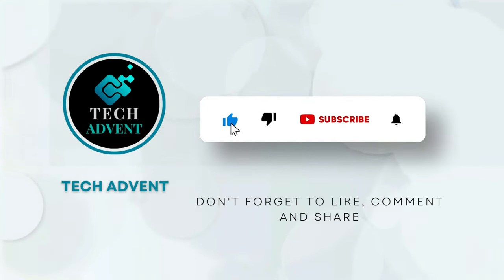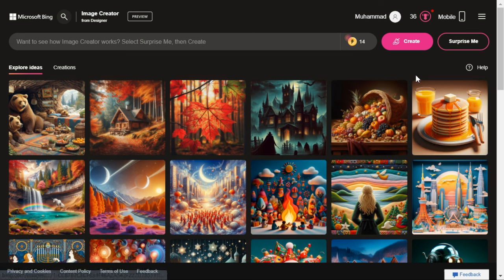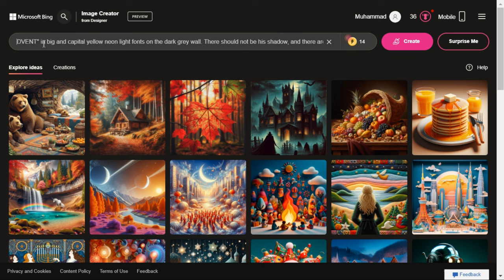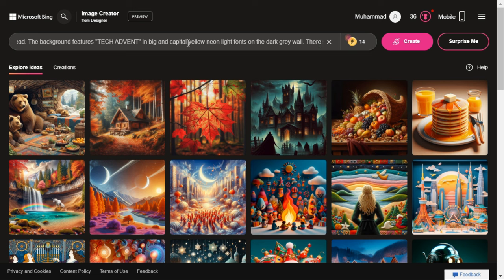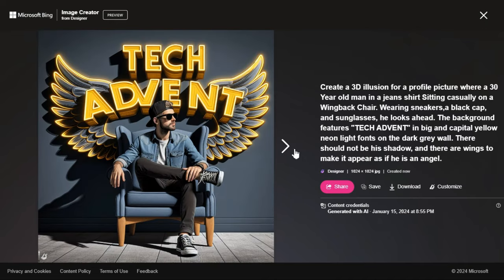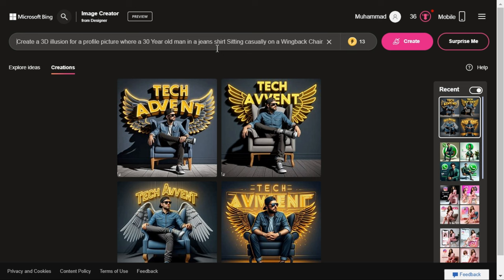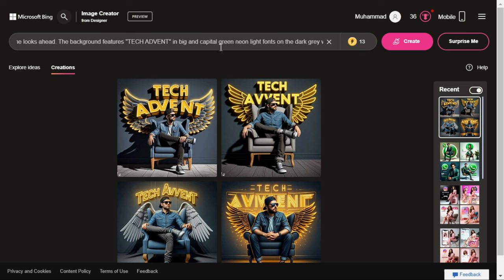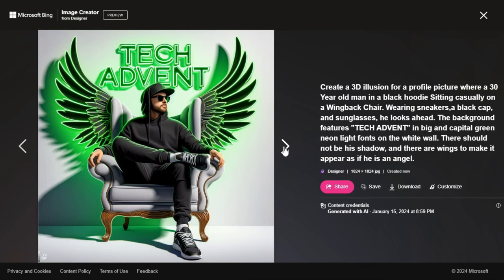How To Create 3D AI Wings Name Images | Bing Image Creator Tutorial | Viral Photo Editing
PROMPT 1 👇
Create a 3D illusion for a profile picture where a 30 Year old man in a jeans shirt Sitting casually on a Wingback Chair. Wearing sneakers,a black cap, and sunglasses, he looks ahead. The background features "TECH ADVENT" in big and capital yellow neon light fonts on the dark grey wall. There should not be his shadow, and there are wings to make it appear as if he is an angel.

PROMPT 2 👇
Create a 3D illusion for a profile picture where a 30 Year old man in a black hoodie Sitting casually on a Wingback Chair. Wearing sneakers, and sunglasses, he looks ahead. The background features "TECH ADVENT" in big and capital green neon light fonts on the off white wall. There should not be his shadow, and there are wings to make it appear as if he is an angel.

PROMPT 3 👇
Create a 3D illusion for a profile picture where a 25 Year old girl in a red hoodie Sitting casually on a Wingback Chair. Wearing sneakers, and sunglasses, she looks ahead. The background features "TECH ADVENT" in big and capital yellow neon light fonts on the dark grey wall. There should not be his shadow, and there are wings to make it appear as if he is an angel.

trending ai photo editing
bing ai
3d ai wings name image
wings name photo editing
how to create 3d ai wings name image
trending wings name photo editing